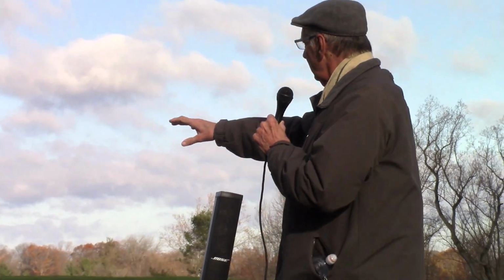Jim Remsen, Co-Author of "Back From Battle"